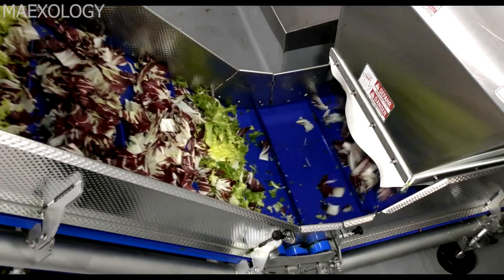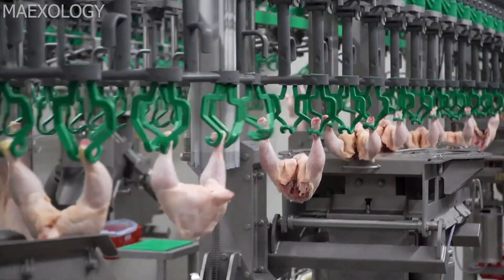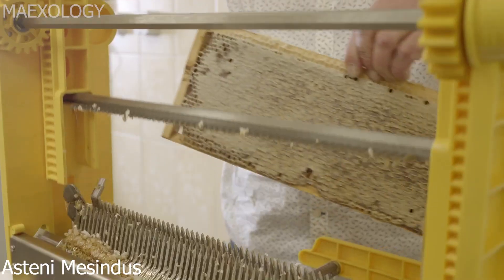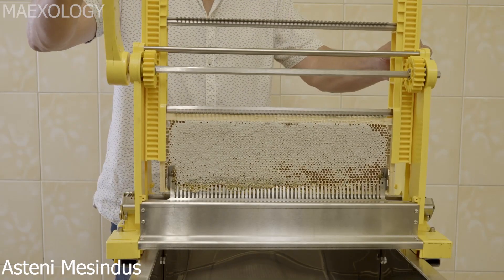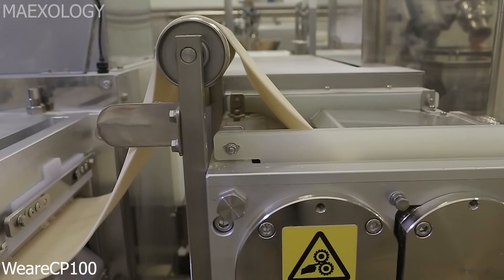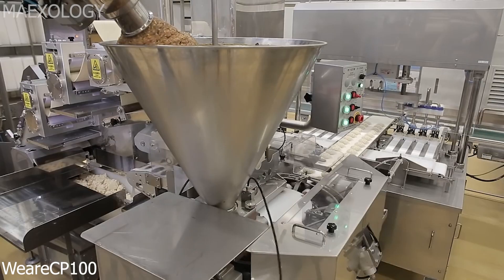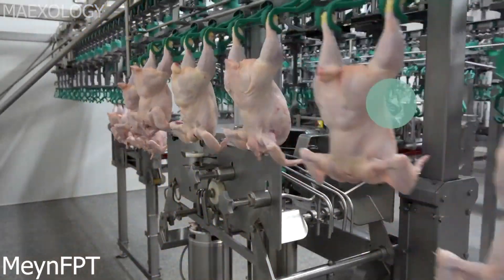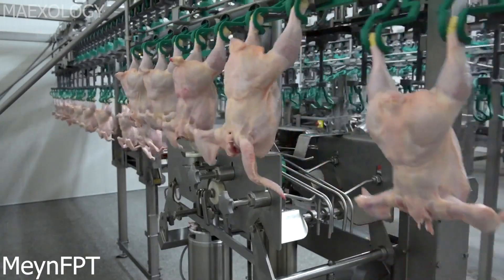MODERN FOOD PROCESSING MACHINES THAT YOU SHOULD SEE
In this video, we explore the fascinating world of food industry processing machines. From the latest advancements in food sorting and packaging to the innovative technology behind food extraction and preservation, we take a deep dive into the incredible machines that keep our food supply chain running smoothly.